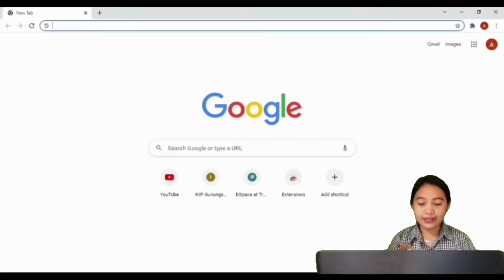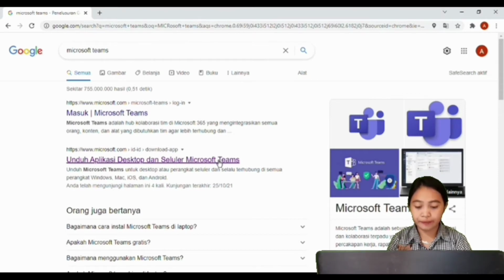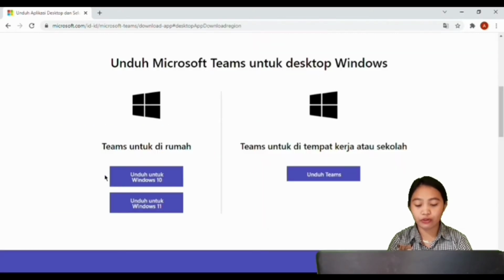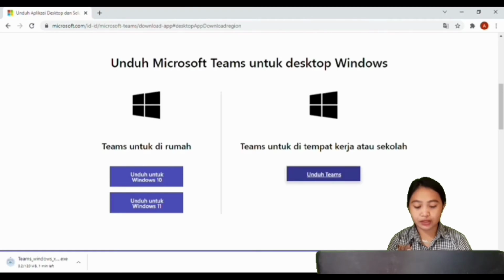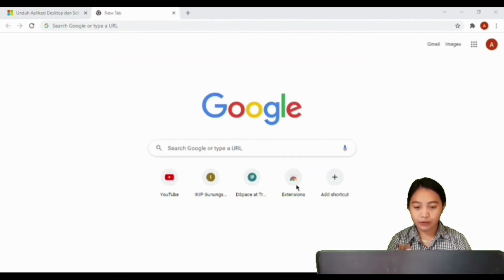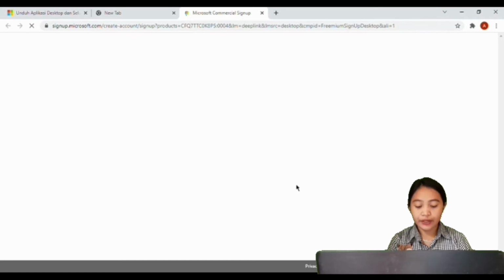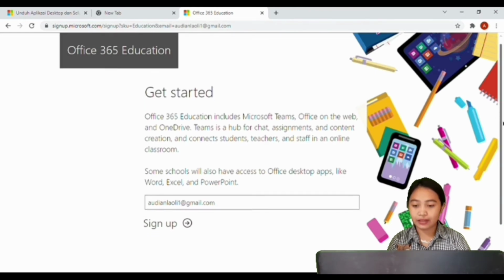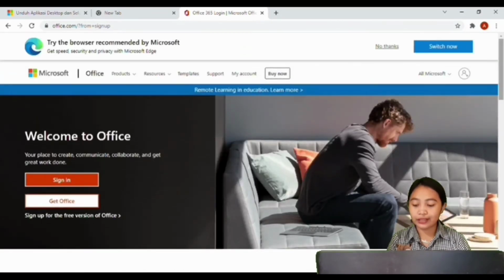HOW TO USE The Microsoft Teams App || Created by Nelman and Audian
MICROSOFT TEAMS APPS

Definition of Microsoft teams app:

Microsoft teams apps has been launched since 2017. And in 2018, the free version of Microsoft teams came.

Microsoft teams app is the chat based collaboration platform that can support document sharing, online meetings and many more features that are very useful for communication business.

The kinds of feature in Microsoft teams app:

Chat (both of personal or public), also chat history, and can add members quickly.

Audio and Video class, also you can make meeting notes, screen sharing, meeting recording, and instant messaging.

Meeting (we can make a meeting schedule).

File (we can find the file easily which is saved in share point feature).

Live events (We can make a meeting with unlimited members).

Connectivity to other devices (We can access in the headphone, tablet, PC, and so on).

The advantages of Microsoft teams app;

Can manage the members or groups easily.

File editing and sharing available.

Available in quality video and audio.

Dedicated channel available for private and group chat.

Security direct from Microsoft.

The disadvantages of Microsoft teams app;

The file structure is quite confusing. This happens when multiple users want to know where a file is and go through the folder structure to find it.

Large bandwidth. Microsoft team apps can be said to have greater bandwidth usage that other conference applications.